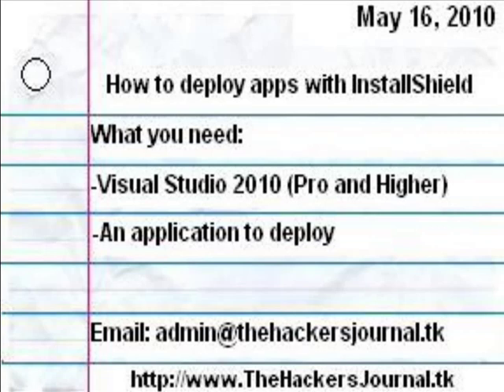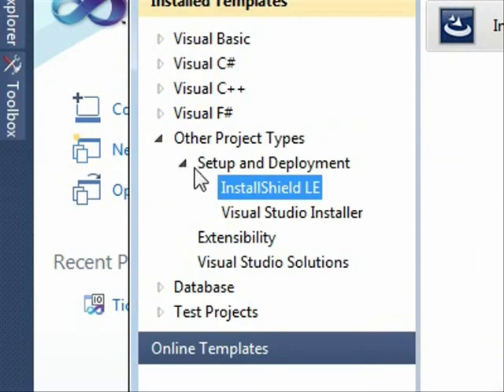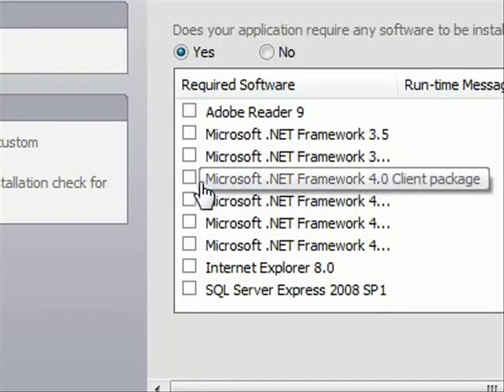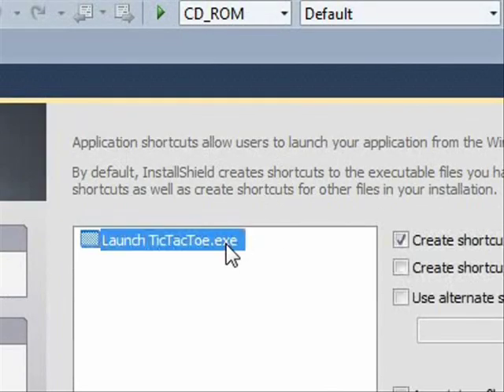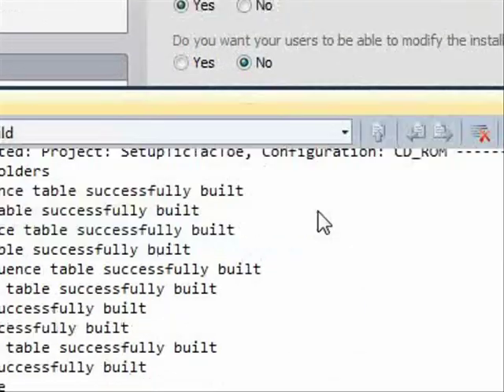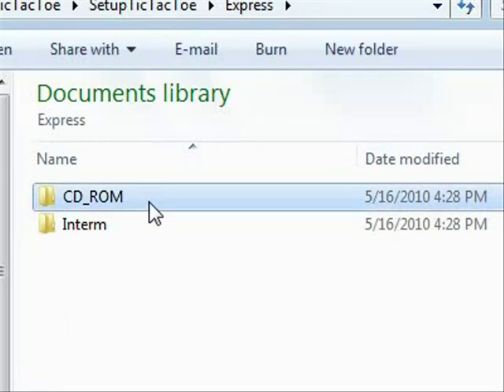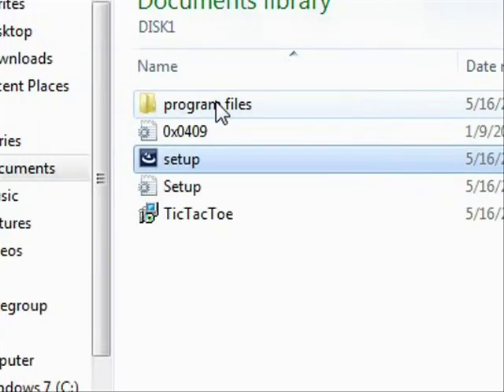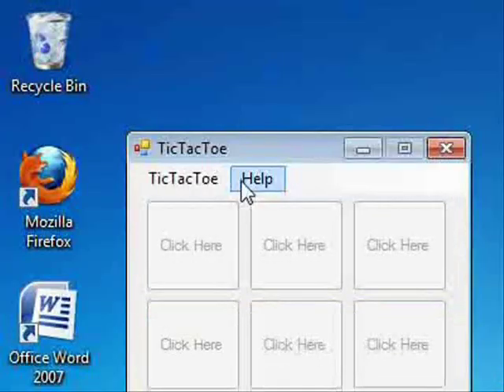How to deploy apps using InstallShield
This tutorial demonstrates how to deploy apps using visual studio 2010 and InstallShield.